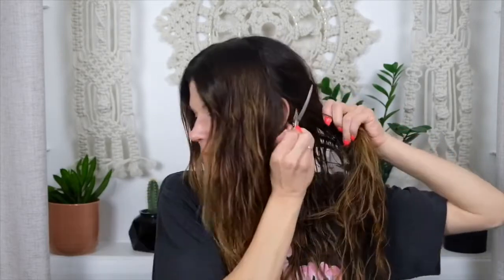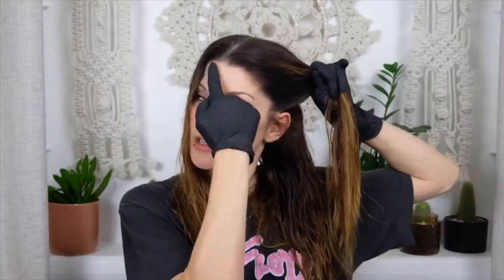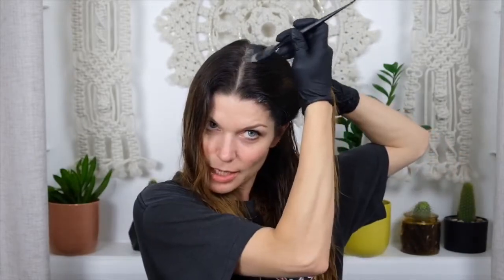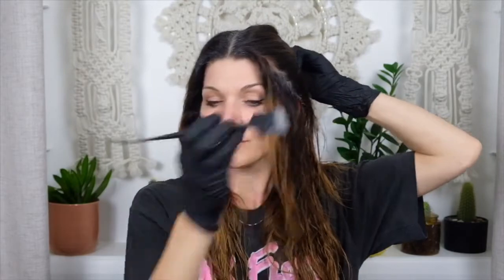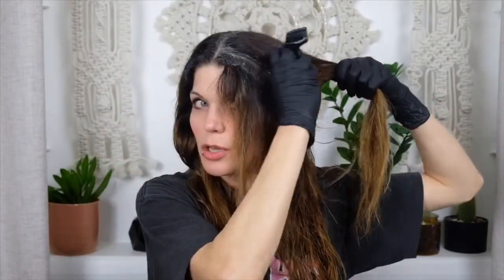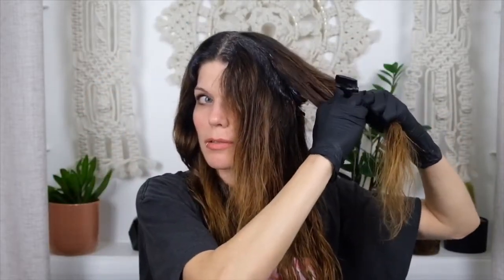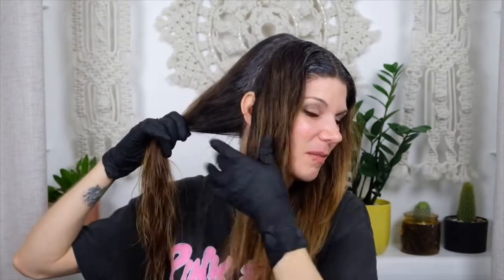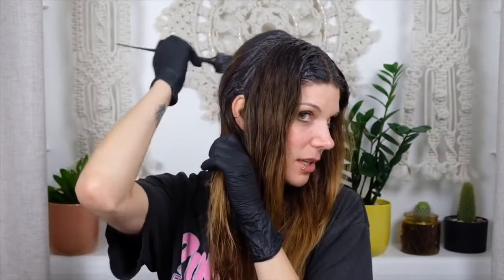DIY Root Touch up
During these days when you find yourself away from your hairstylist a little too long, here is a tutorial on how to apply your root retouch at home.

I highly recommend contacting your hairstylist to inquire about an "at home touch up kit" before applying color. Applying the same color formula, or getting a second option, will help maintain the color.

All tools mentioned in this video can be found on my website for easy shopping: